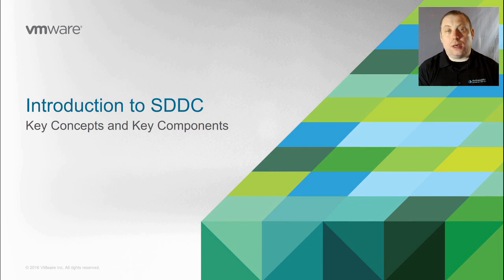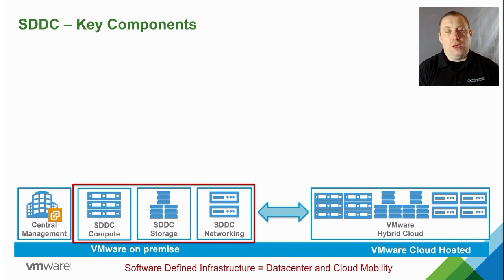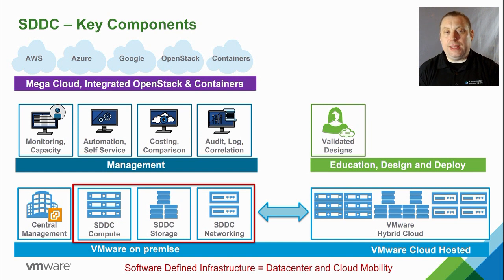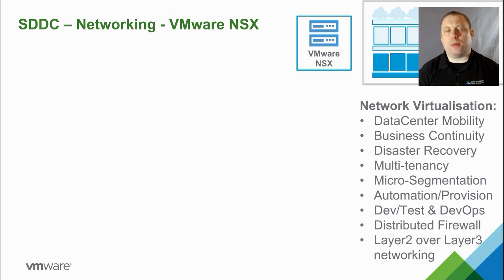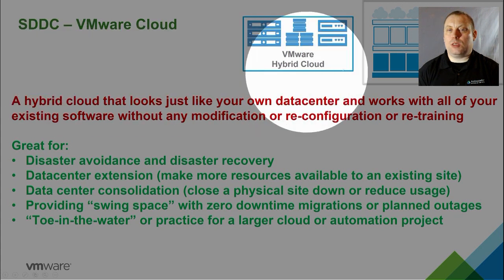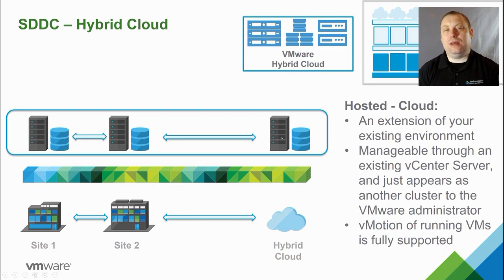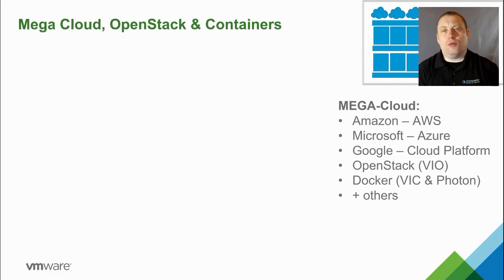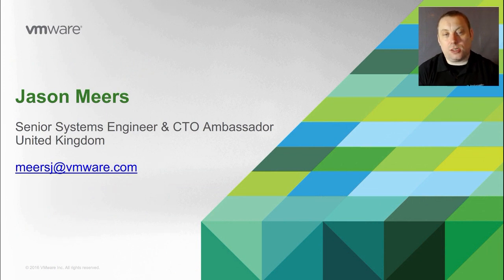VMware SDDC - Full Overview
JasonMeers.com - VMware SDDC - Full Overview

Overview of the full VMware SDDC suite. vCenter Server, vSphere ESXi, VSAN, NSX + vRealize Suite.

(vRealize Business vRB, vRealize Automation vRA, vRealize Operations vROPS, vRealize Log Insight vRLI) + Horizon + Airwatch + WorkSpace One + VMware Validated Designs VVDs